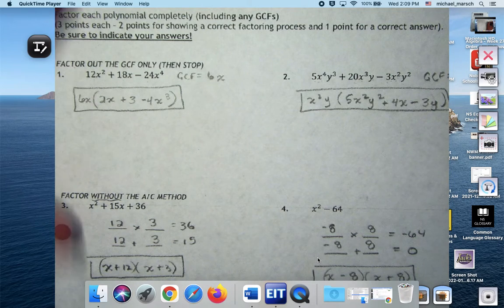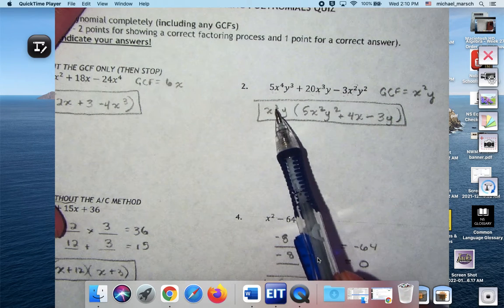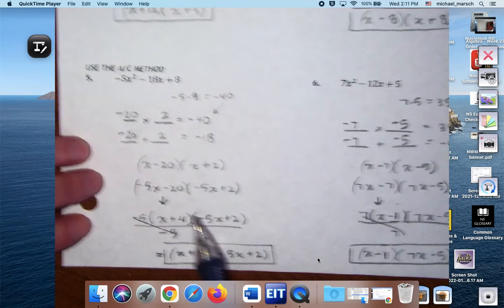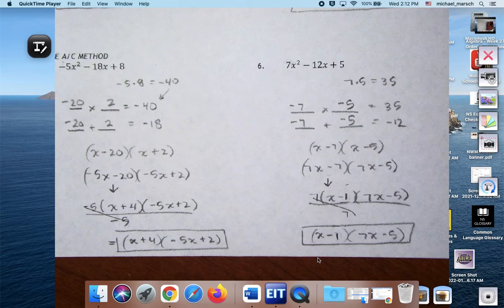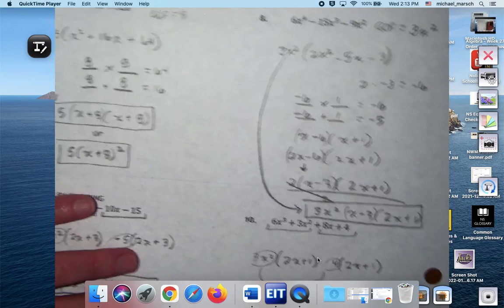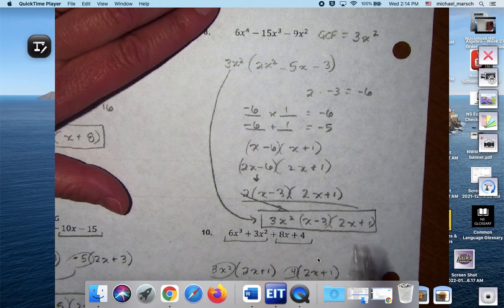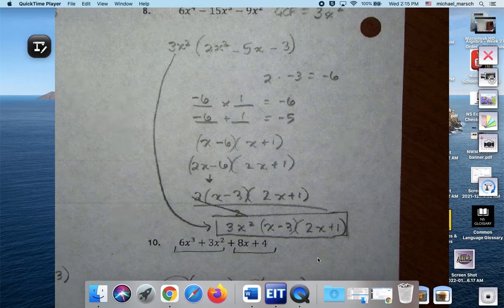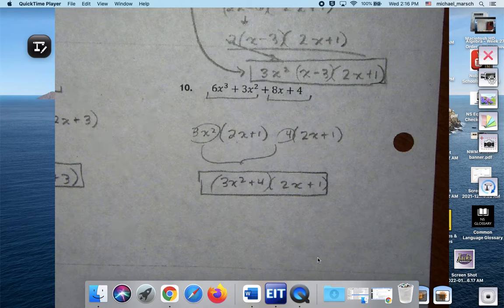Algebra - Week 30 Factoring Polynomials Quiz Study Guide (answers)